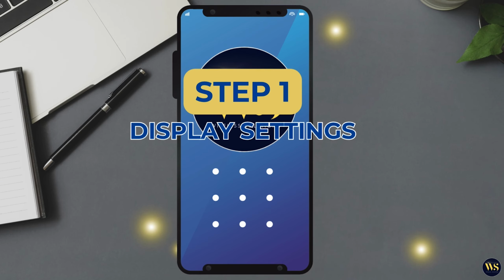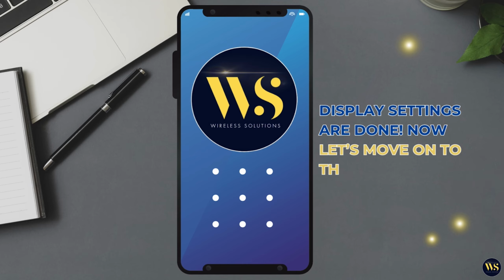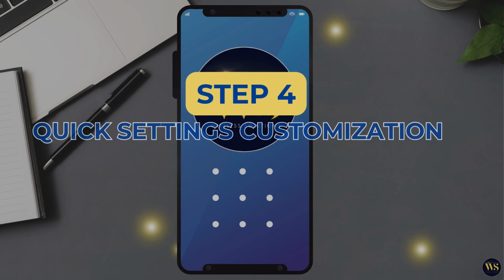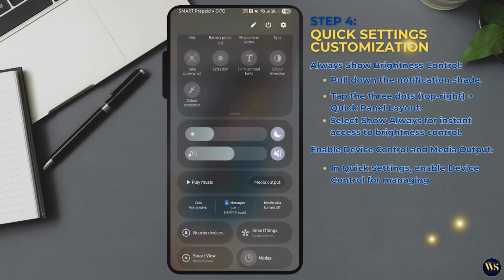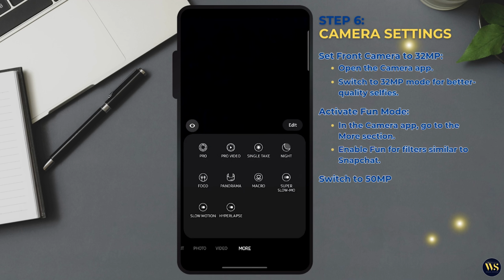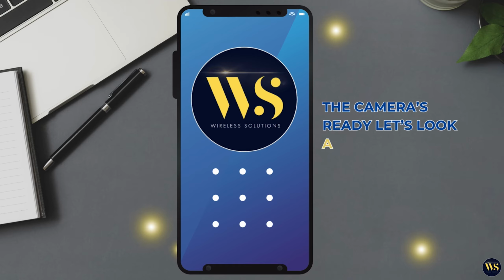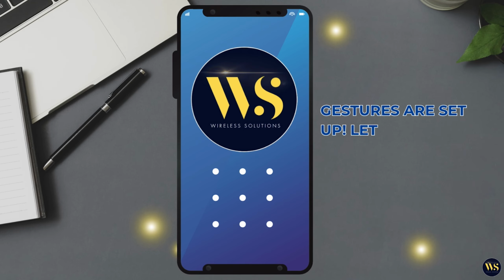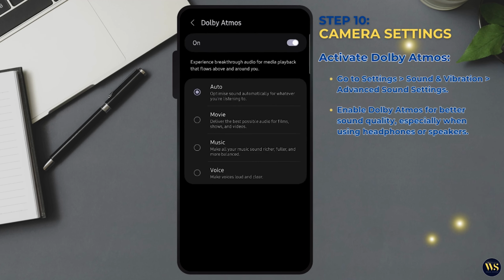10 Samsung Galaxy a54 5G Customizations—Part 1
In this video, we explore 10 must-know Samsung Galaxy A54 5G customizations to enhance your user experience. From tweaking your home screen and lock screen to adjusting advanced features like Edge Panels and Always On Display, this Part 1 guide walks you through the best ways to make your Galaxy A54 truly yours. Perfect for new users and Samsung fans looking to unlock their phone’s full potential.

Unlock the full potential of your Samsung Galaxy A54 5G with these top 10 customizations! In Part 1 of this series, learn how to personalize your home screen, tweak system settings, and enhance overall performance. Perfect for beginners and Android enthusiasts alike.

Timecodes:
1:01 - Display Settings Customization
1:51 - Edge Panel Customization
2:28 - Navigation Bar Settings
2:56 - Quick Settings Customization
3:39 - Side Key Customization
4:05 - Camera Settings
4:46 - Samsung Labs Features
5:13 - Gestures and Motion Settings
5:43 - Quick Access Features
6:07 Bonus: Dolby Atmos